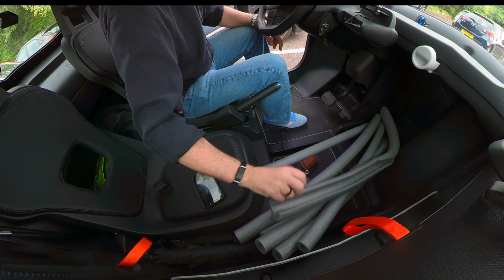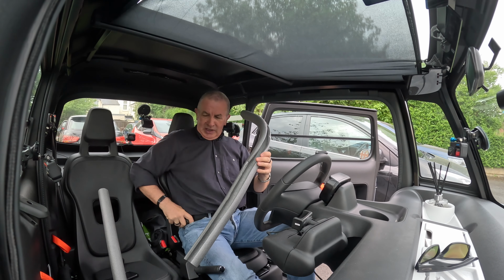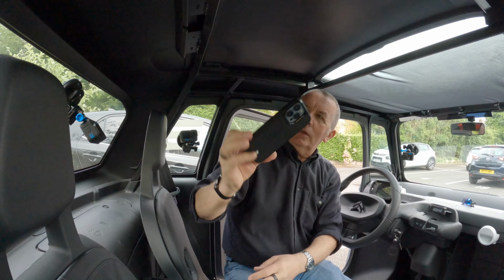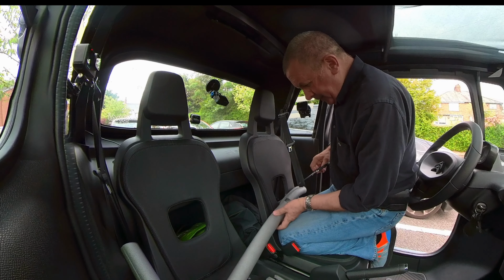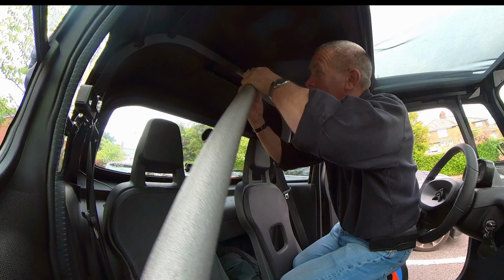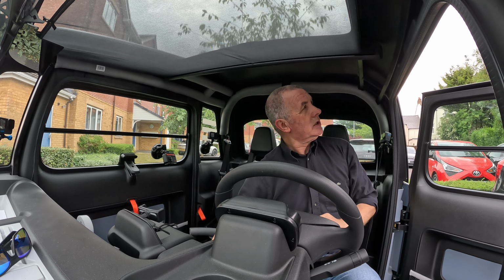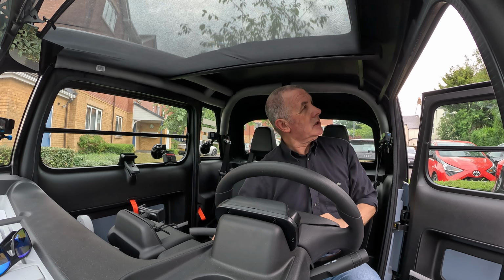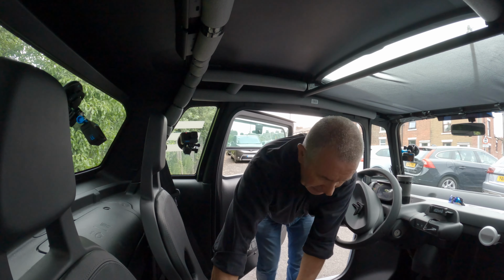New Safety Upgrade for My Citroen Ami that costs less than £10, and Half an hour to fit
Please note that I am an Amazon Affiliate and an Ambassador for some of the products we test, if you buy any products using my links it won't cost you any more but I will get a small commission